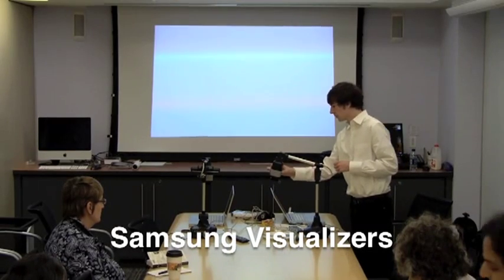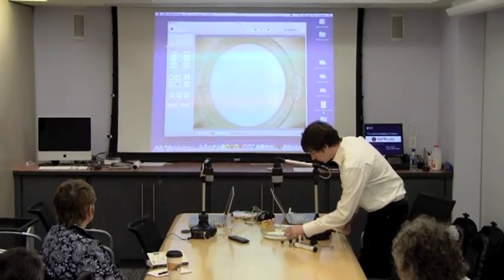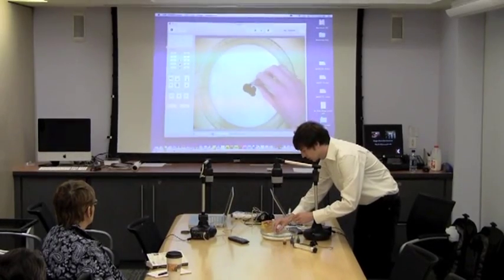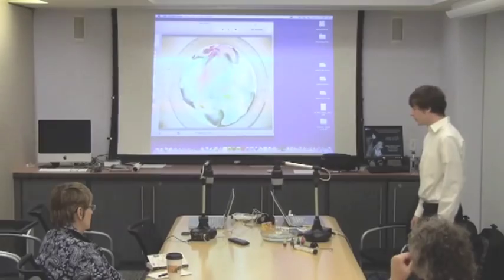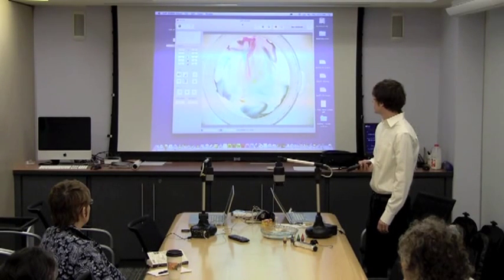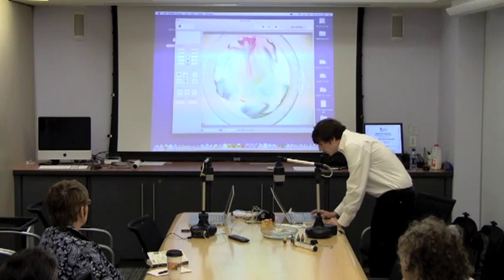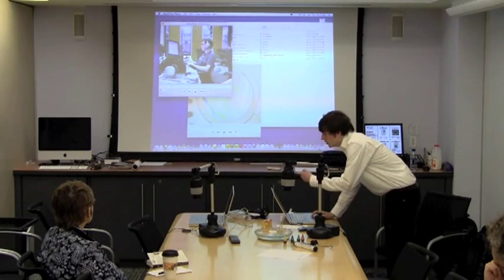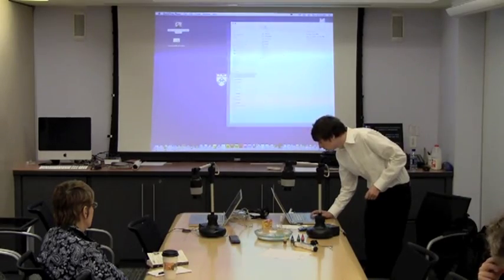Visualizer/Digital Presenter - Gadget Day 2010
The Samsung SDP-850DX Visualizer/Digital Presenter is a great choice for faculty and instructors who love using a traditional chalkboard or overhead projector. You can draw diagrams and solve math problems on a regular sheet of paper with your favorite pen and the activity can be recorded in high quality video. You can zoom in and out on three-dimensional objects easily. The results can be uploaded as a video in BlackBoard or on YouTube or iTunesU. The video below provides examples of the visualizer in action. Presented by Jesse Turnbull, Vitale Digital Media Lab consultant.

Each semester, the Weigle Information Commons hosts Gadget Day, a day-long series of short, hands-on workshops dedicated to the latest gadgets and tools.